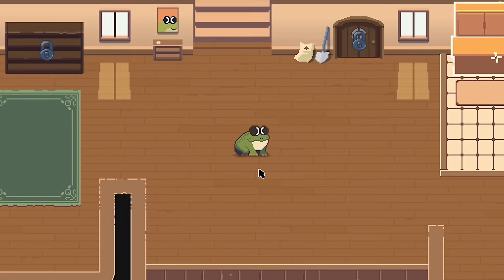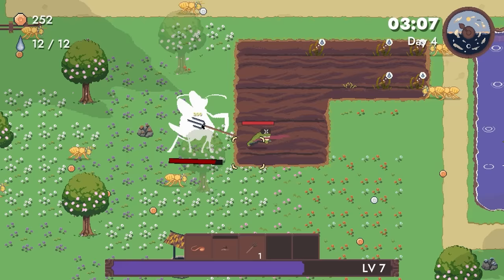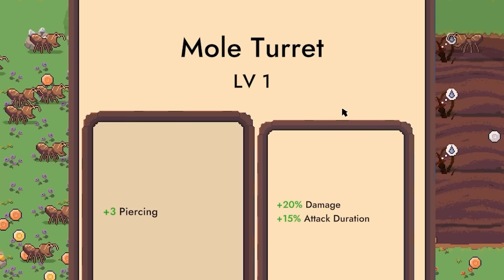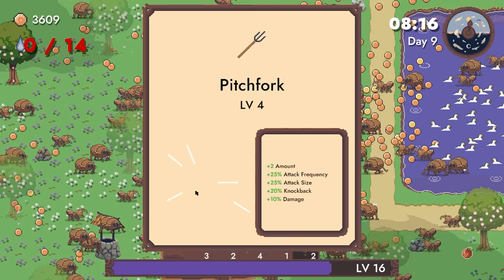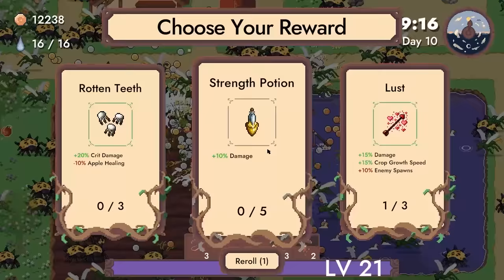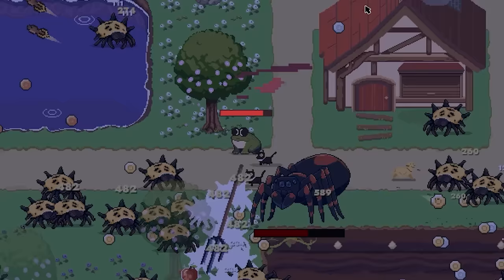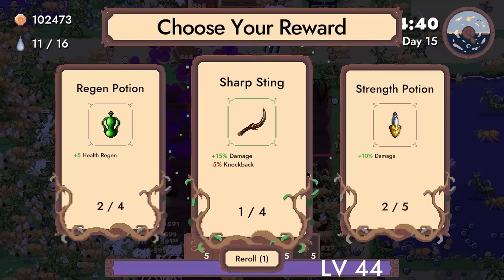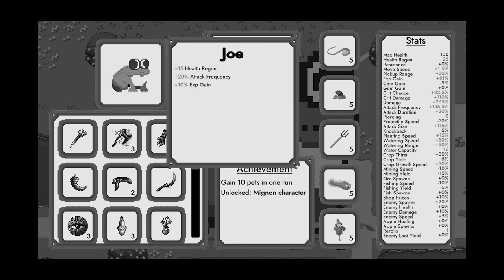This frog extinguished all existence on Earth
This frog ends lives.
Watch as he does his job and becomes unstoppably powerful.